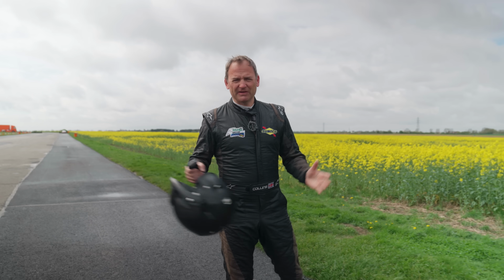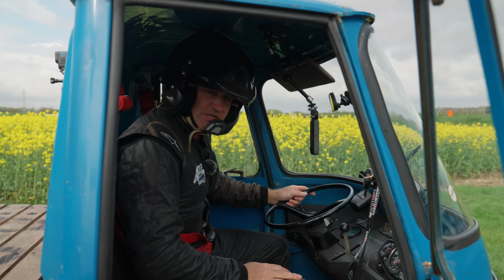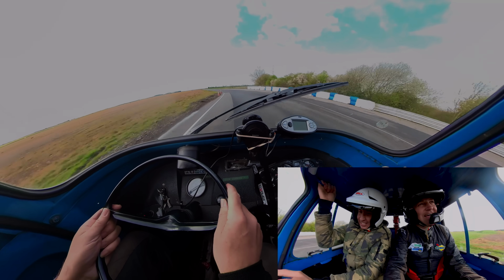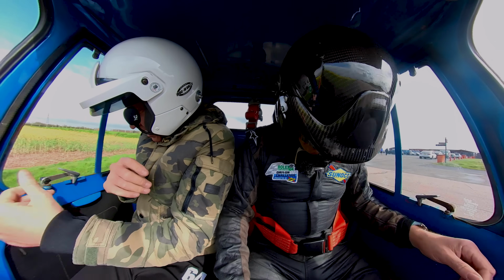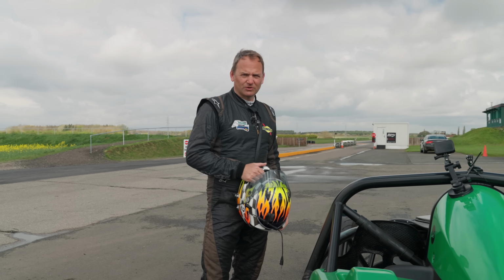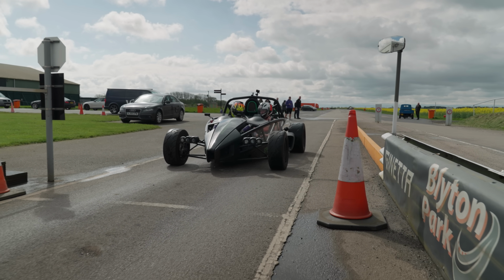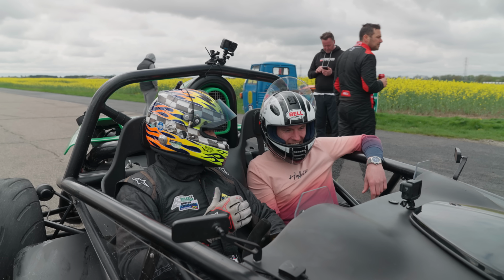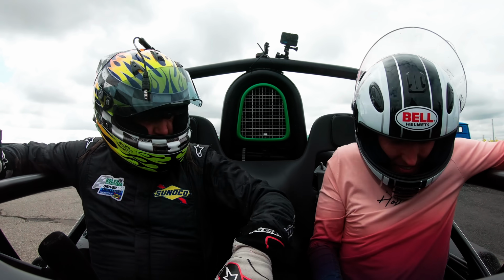Ex-Stig Drives the WEIRD and WONDERFUL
Even if you were asked to imagine the very strangest high-performance vehicles you could possibly imagine, you probably wouldn't be able to dream up the two hilariously entertaining machines I found myself piloting at Blyton Park Circuit with some of my friends recently.

First up, I was invited to get behind the wheel of a miniature Tuk Tuk three-wheeled pick-up... with a very big difference. You see, this one had a Suzuki Hayabusa superbike engine tucked underneath its dinky loading bay – creating a sensation not too dissimilar from strapping a rocket to a packet of crisps.

Next, some friends lent me the keys to their Ariel Atom, which, as you've probably guessed by now, was just as far from standard as the Tuk Tuk. Head to the back of this featherweight sports car and you'll see an enormous turbocharger hanging from the car's rear end, meaning that around 1000bhp is now on tap – what could possibly go wrong?!

This unforgettable day was made all the more memorable thanks to the appearance of some of my close friends, not least @AdamC3046,  @MarkMcCann64 and @mgcharoudin. Enjoy the madness...

Huge thanks to the guys at @MotorAddicts for organising the day.